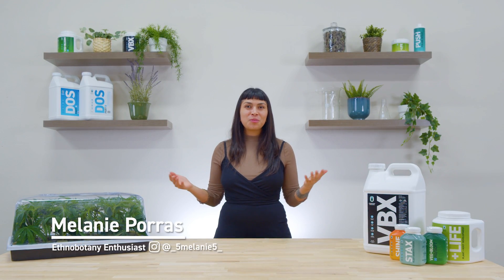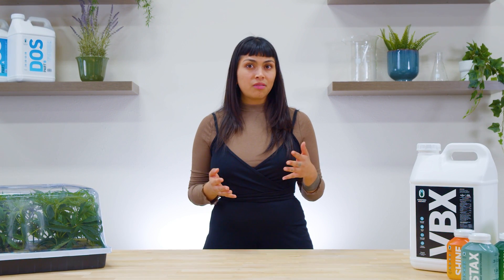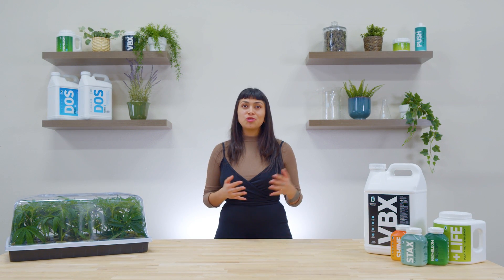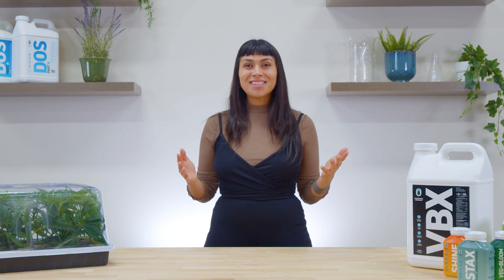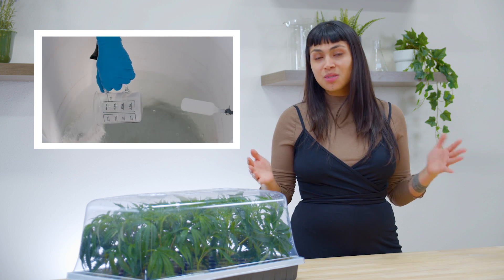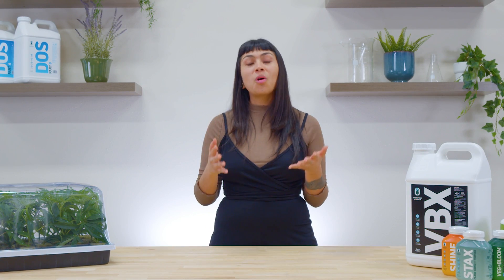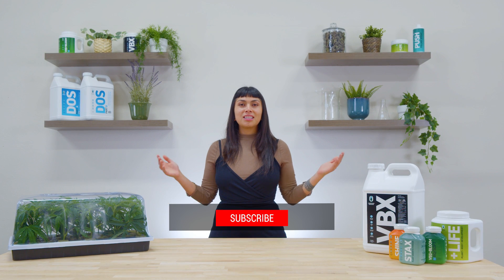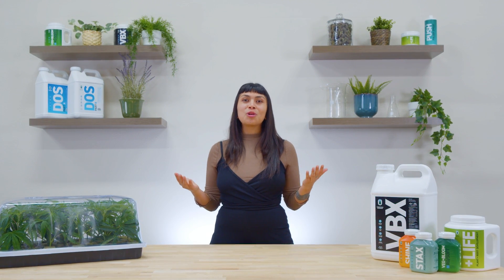Hydroponic Research presents Grower's Notebook: Let's Grow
We're excited to introduce a new series of videos from Hydroponic Research created to address the fundamentals of hydroponic gardening commonly overlooked by growers.

Meet our host Melanie and join us as we explore ideas about cultivation that will help all levels of grower get the most out of their crop.